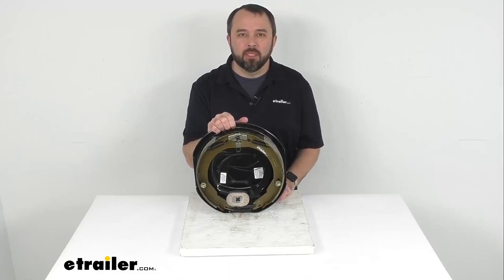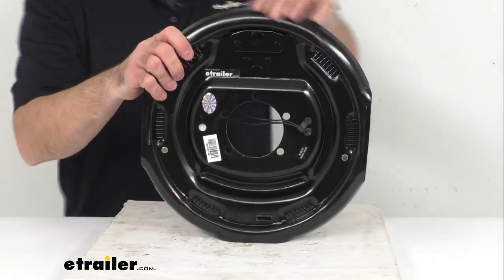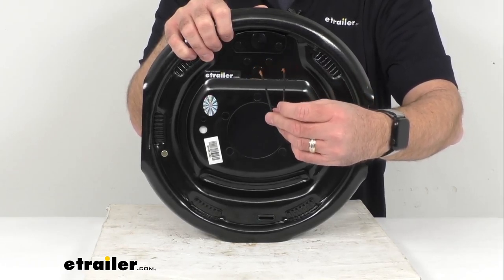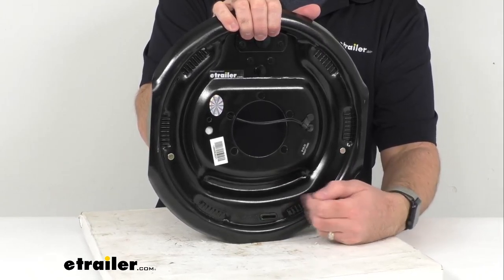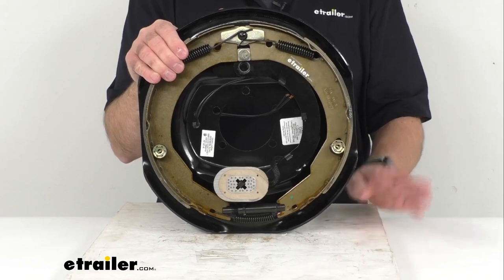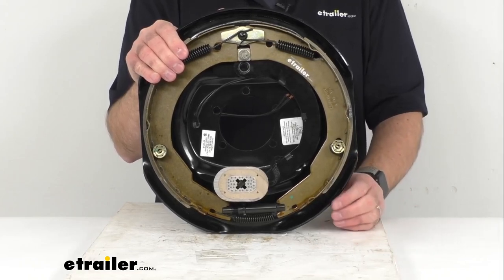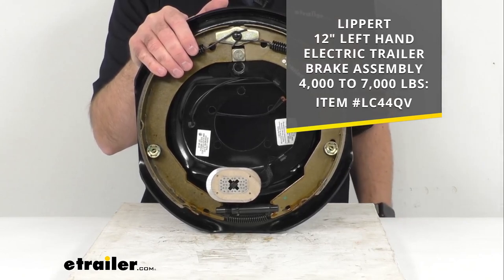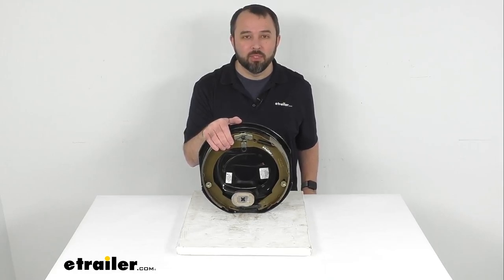etrailer | Complete Breakdown of the Lippert Electric Trailer Brake Assembly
Hi, everybody.  Andy here with etrailer.com.  And today, we're gonna take a look at this Lippert 12-inch, right hand electric trailer brake assembly.  This manual adjusting passenger side electric trailer brake assembly measures 12 inches in diameter and measuring the brake pads themselves two inches wide.  And this is rated for a 4,000 pound to 7,000 pound trailer axle.  And this will work with your 14.5 inch 15 inch, 16 inch, and 16.5 inch wheel sizes.

And as you can see here, it does have our five bolt mounting flange bolt pattern.  And this is going to work with most standard hub and drum assemblies including Dexter, Lippert, and AL-KO.  And electric brakes are easier to install and offer more user control than hydraulic brakes.  They require only an electric brake controller which just holds separately, so no actuators or hydraulic lines are necessary.  And if you notice here in the back, we have two black wires that need to be connected.

One is gonna go to your brake feed and the other is gonna go to your ground and they're both black.  So you can use either wire for either function.  So this is a manual adjust brake.  And so periodic manual adjustment is required with the fine tooth brake adjustment gear that's going to allow for a more precise setting.  And looking, again, in the rear of this, we do have an included adjuster plug that's going to cover the access hole to keep dirt and grime out of the assembly and off the shoes.

So to adjust the brake, you're going to use a brake adjustment screw tool which is sold separately and you're going going to use that tool to turn the adjustment gear on the inside of the assembly.  And you do want to continue to turn the gear until the drum surrounding the brake catches on the brake pads enough so that the hub can no longer be turned easily by hand, and then reverse the gear about 10 clicks.  A properly adjusted brake should drag slightly on the brake drum.  So again, this is a right-hand side, which is the passenger side brake assembly.  And the way that you can tell, of course, is by the sticker on the newer ones here.

So we have a sticker here and then a sticker right here.  But if you don't happen to have a sticker, the way that you can tell is by looking at the length of the pads on the shoe.  So the longer pad right here is the, this is our longer pad and of course this is our shorter pad.  And the shorter pad is our primary shoe.  So the primary shoe, this shorter pad will always face the front of the trailer.  So that's telling you that it is going to go this way, which is going to be our passenger side brake assembly, the right-hand side.  So if you are in need of the left hand, or the driver side assembly as well, I am including our item number to that left-hand assembly on your screen and you can just take that item number and put it in the search field of our website and it will take you to that left hand electric trailer brake assembly.  I do wanna point out that the mounting bolts and hardware are sold separately, so if you do not already have the compatible mounting hardware, you would have to pick that up as a separate item.  Well, that's gonna conclude our look today.  I do hope that it was helpful for you.  Again, my name is Andy.  Thank you for joining me.